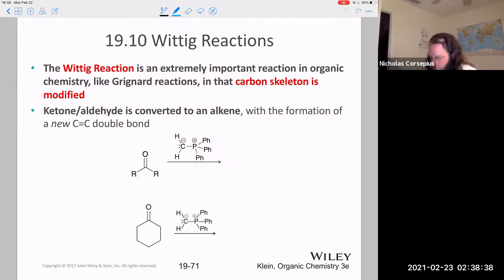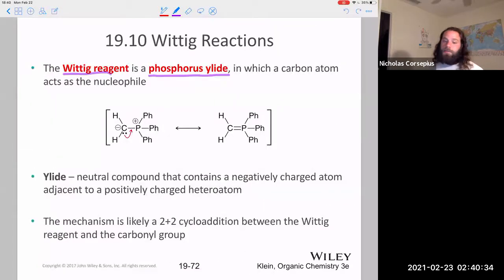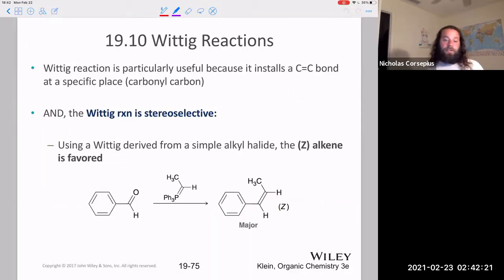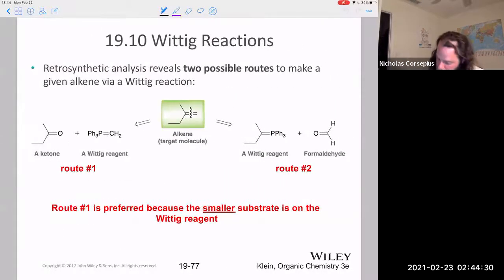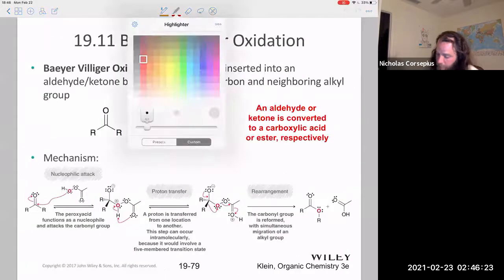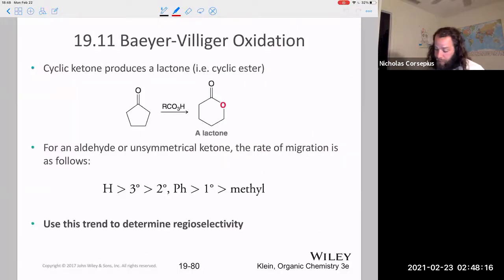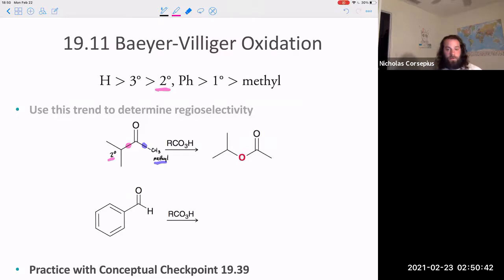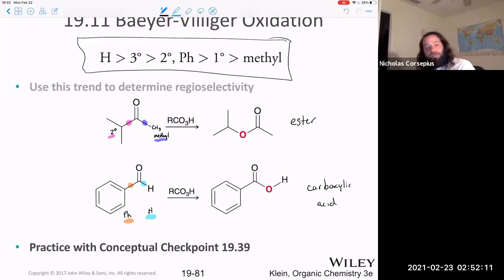Ch 19 Wittig and Baeyer Villiger Reactions